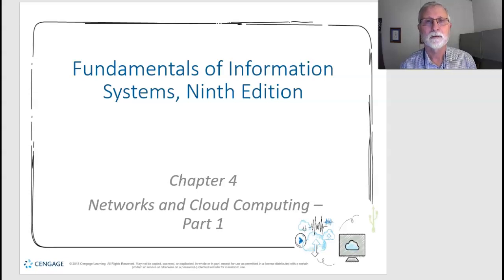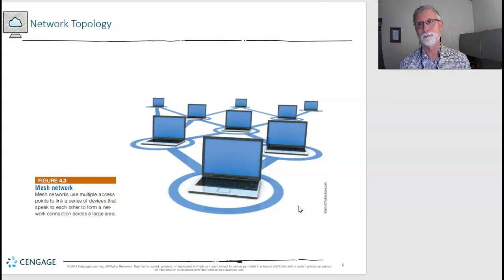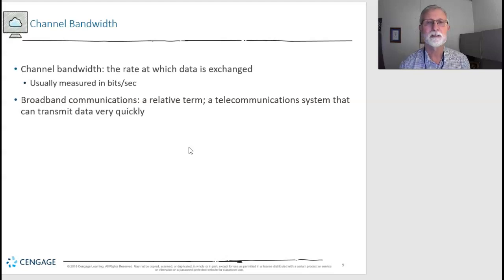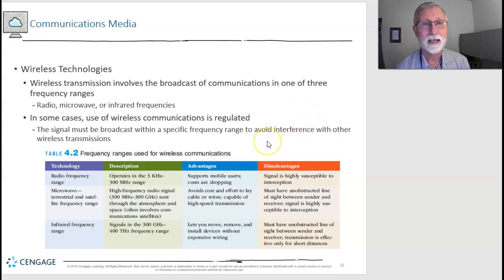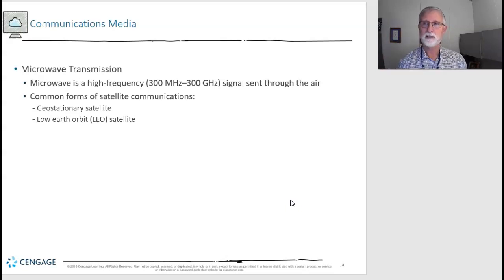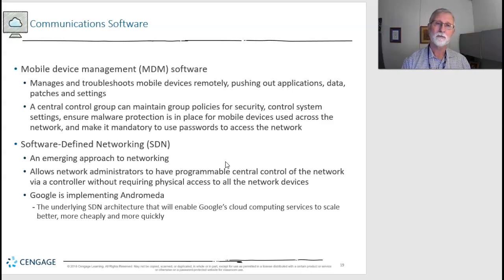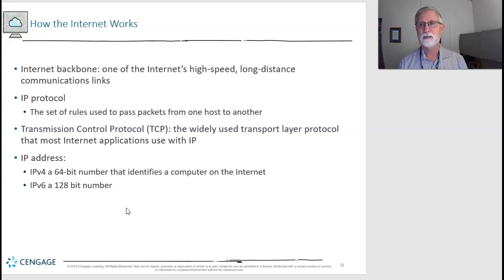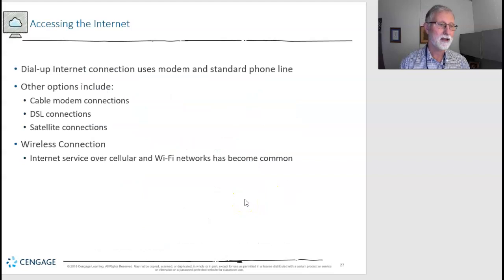FA20 - CTS 115 - Ch 4 Part 1 Lecture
Lecture on Network Fundamentals